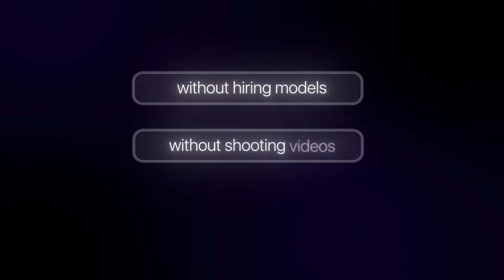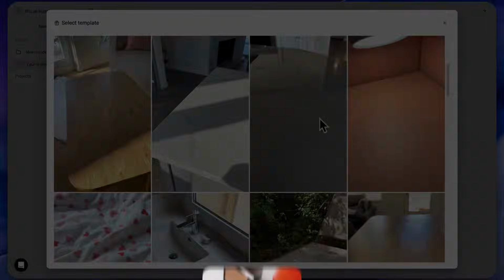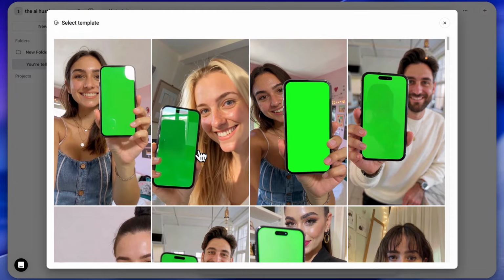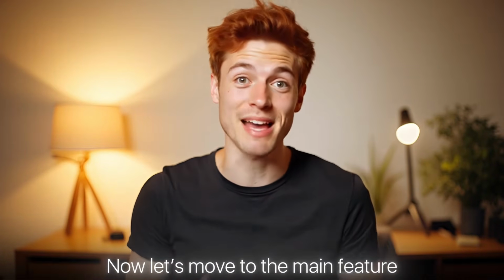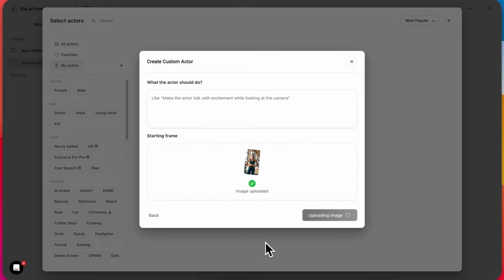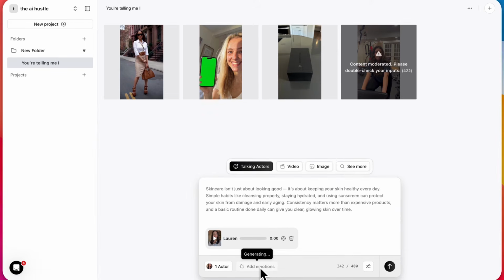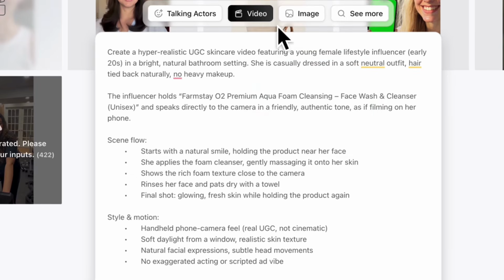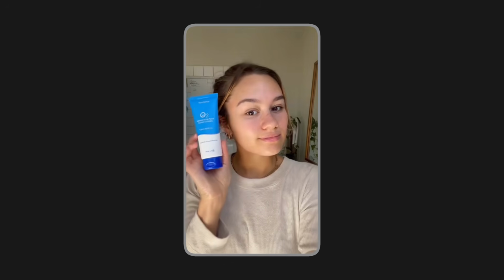How to Make Realistic AI UGC Ads in 2026 (Sora 2 Tutorial)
How to Make Realistic AI UGC Ads in 2026 (Sora 2 pro Tutorial)

In this video, I show how to create AI UGC ads using Sora 2 pro & Arcads AI, including a complete Arcads AI tutorial and real arcads ai ugc examples. You’ll learn how to make AI UGC ads, UGC ads with AI, and how to create UGC ads that look authentic and convert. I also break down viral UGC ads, AI video ads, and practical workflows for UGC AI ads step by step.

This tutorial covers everything from how to make Viral AI UGC Video ads using AI without hiring creators. Whether you’re a marketer, dropshipper, or content creator, this video will help you understand how to make UGC AI ads that feel real.

✅Timestamp:
00:01 - Intro
1:06 - Create a Realistic Product Unboxing video
2:20 - Create Outfit showcase video
3:00 - Create a realistic UGC AI ads